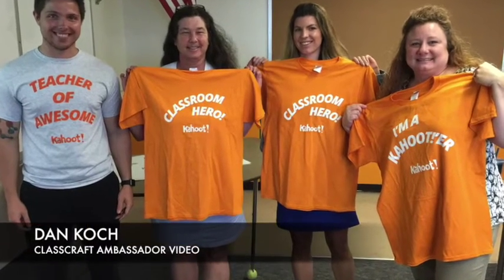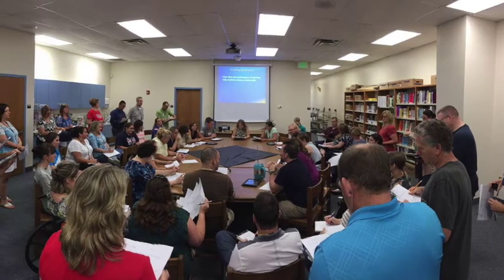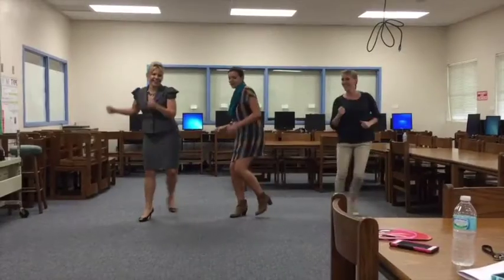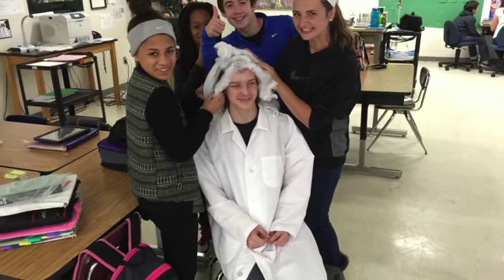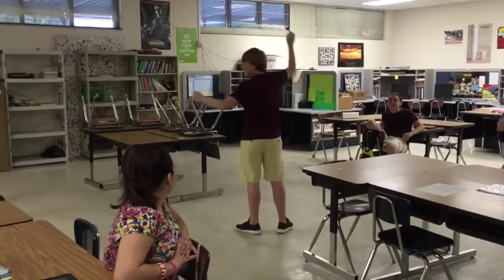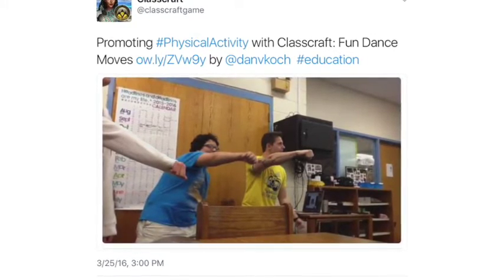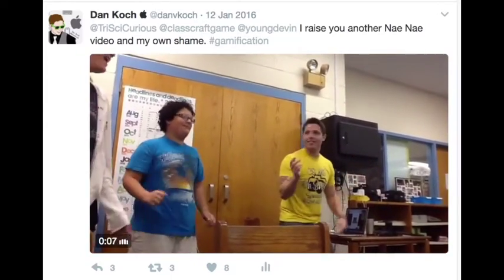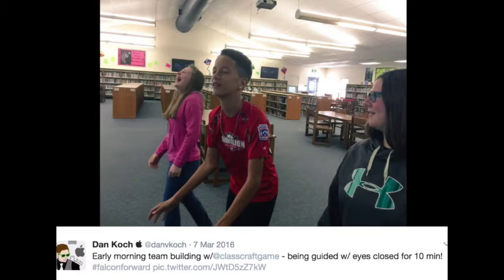ClassCraft Ambassador Video - Dan Koch